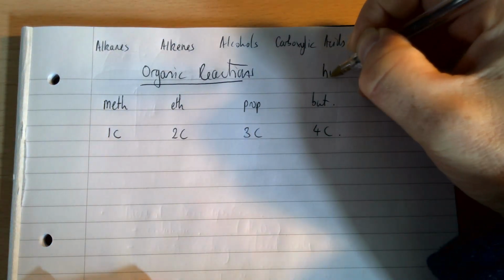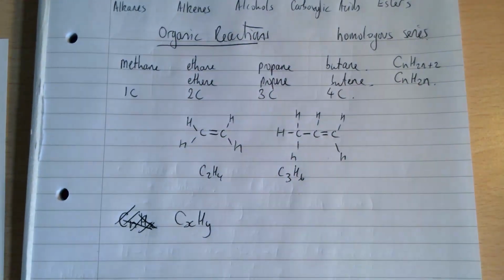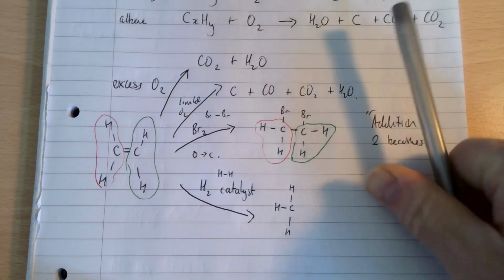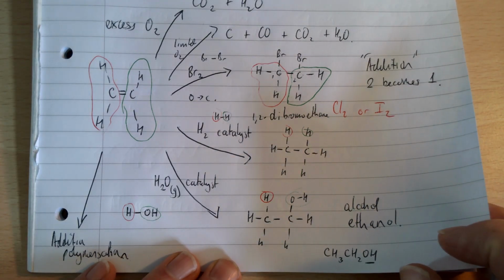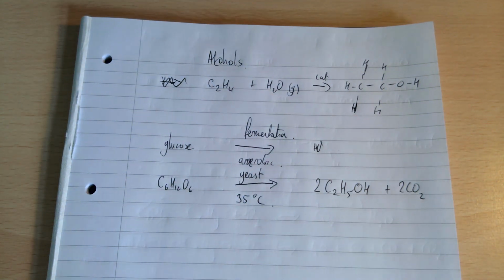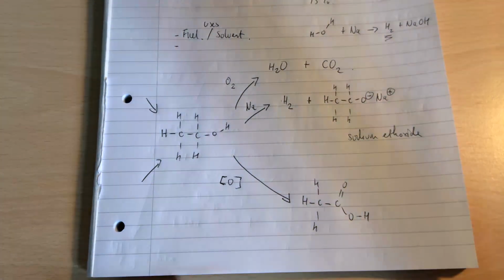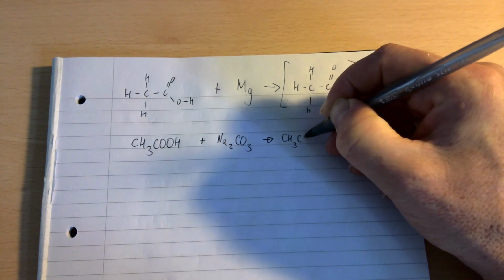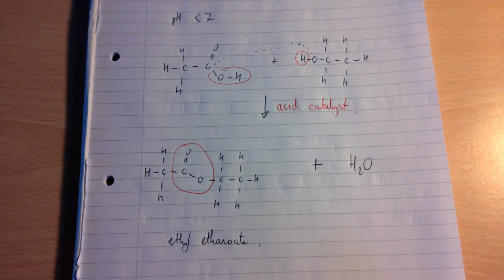GCSE organic reactions (Organic part 2)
This is part 2 of 3 reviewing the organic chemistry topic